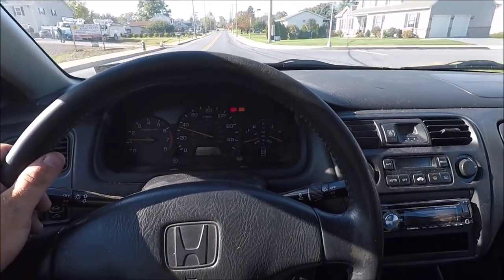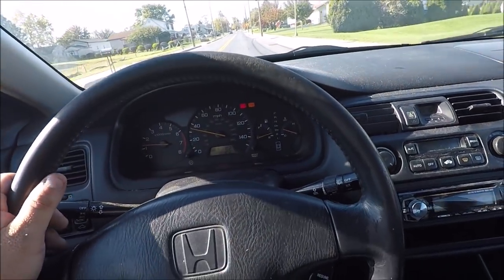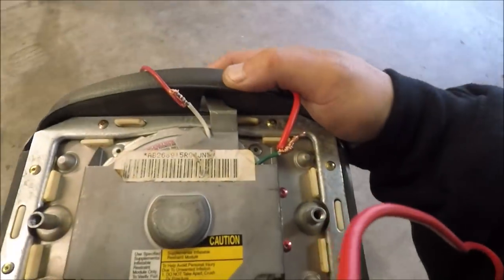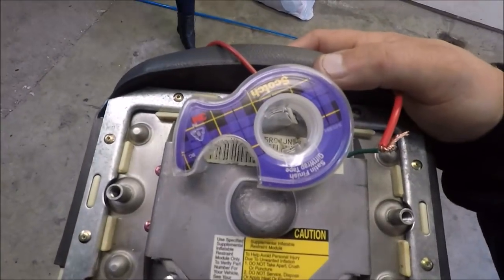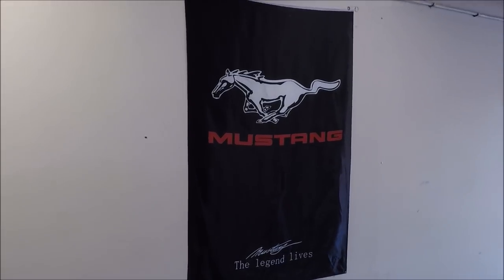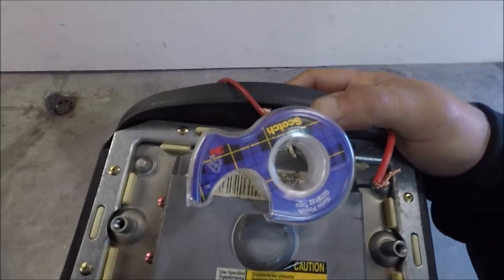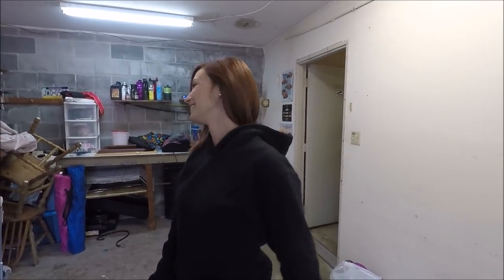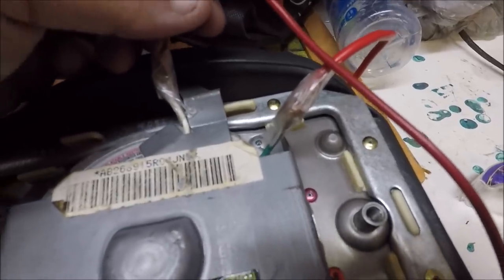AIRBAG RECALL!! WE TEST IT!!